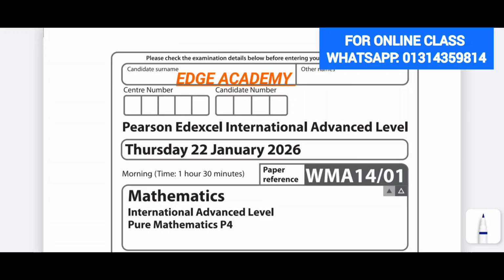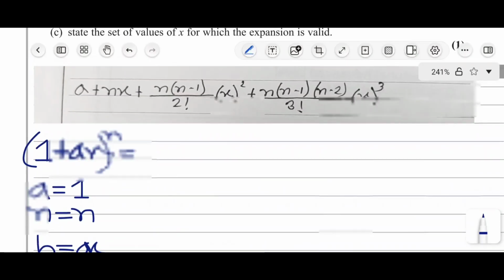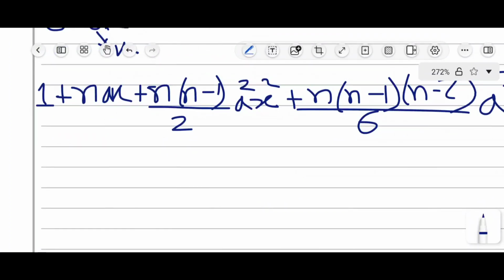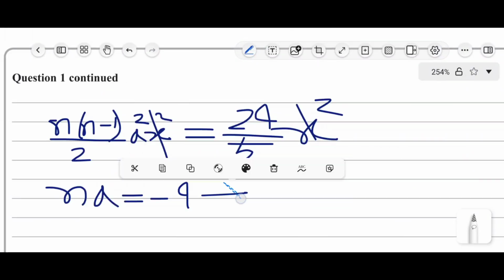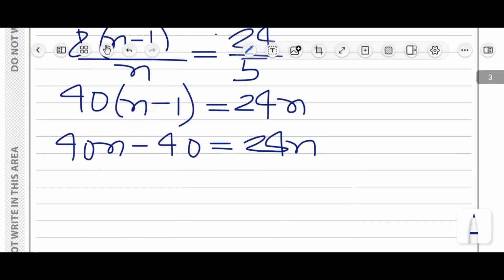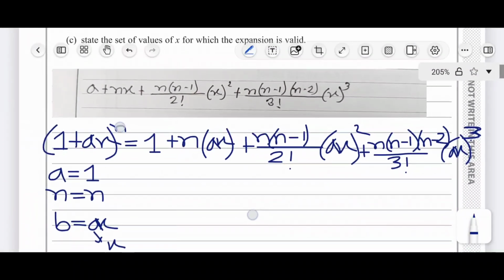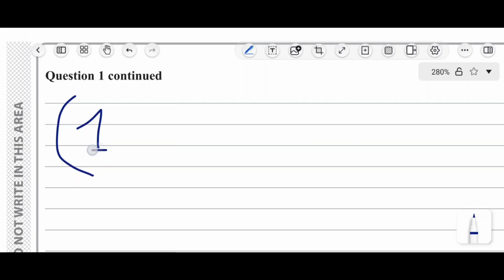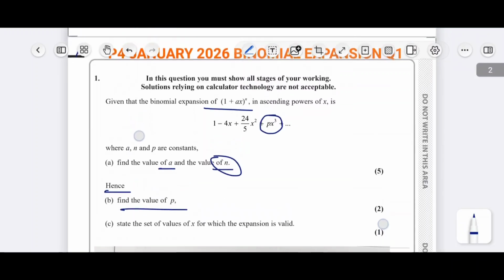Edexcel A Level Maths P4 BINOMIAL EXPANSION Q1| JANUARY 2026 | Step-by-Step Solution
Welcome to EDGE ACADEMY!

In this video, I solve Edexcel A Level Maths Mechanics (P4) January 2026 Question 1 BINOMIAL EXPANSION step by step with clear explanations.

📘 Subject: A Level Maths
📚 Paper: P4
📅 Session: January 2026
❓ Question: 1
🎯 Topic: BINOMIAL EXPANSION

This video is designed to help students understand the method and improve their problem-solving skills for A Level Maths exams.